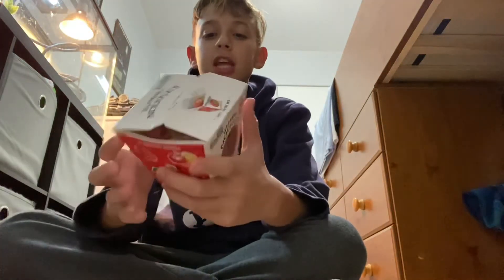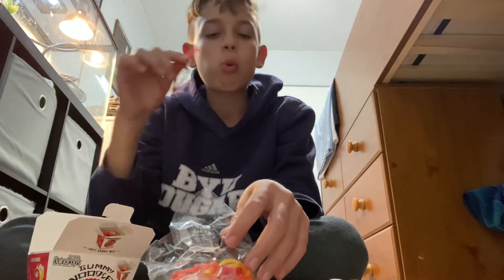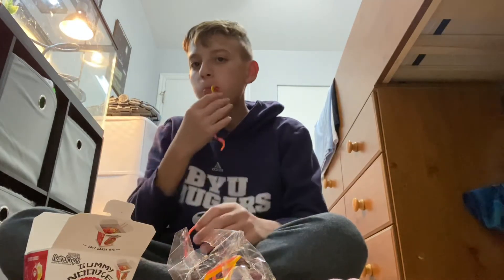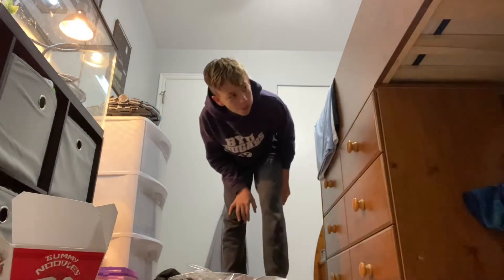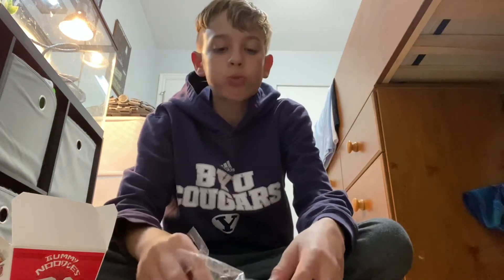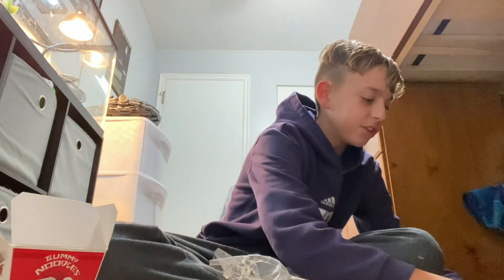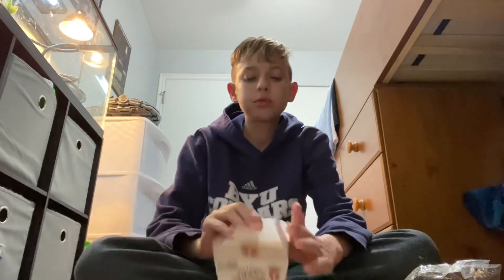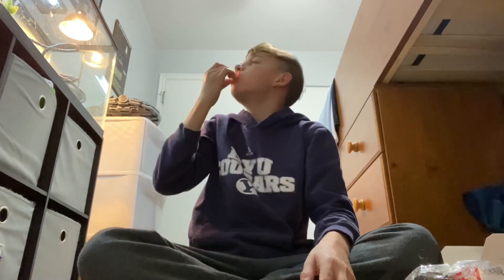Eating new gummy noodles